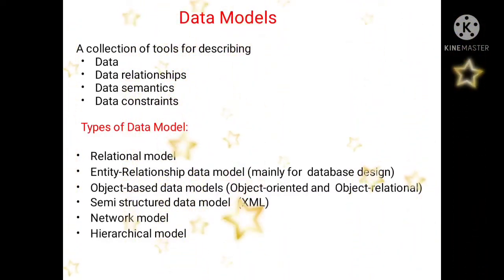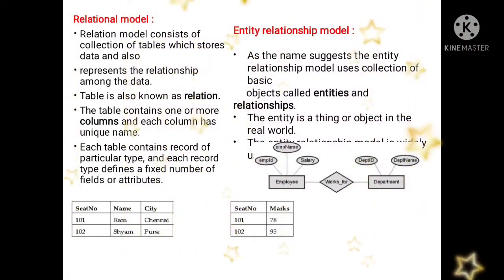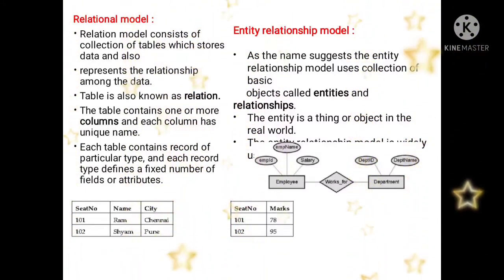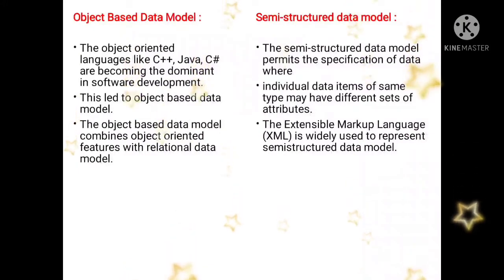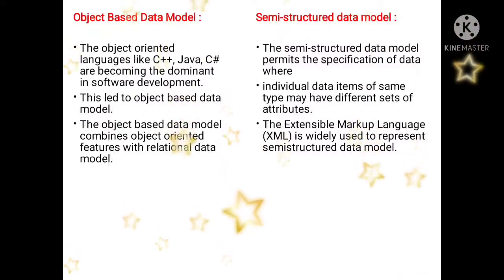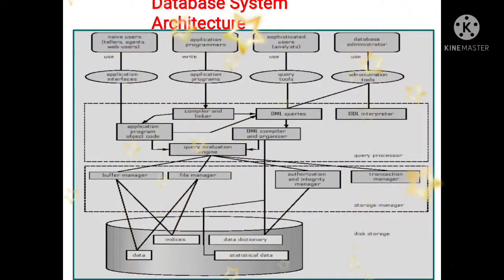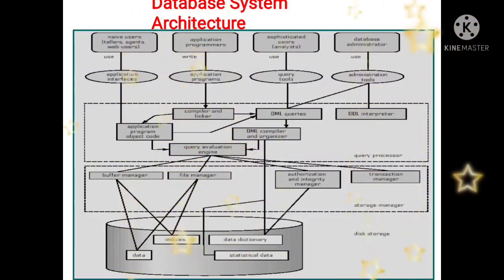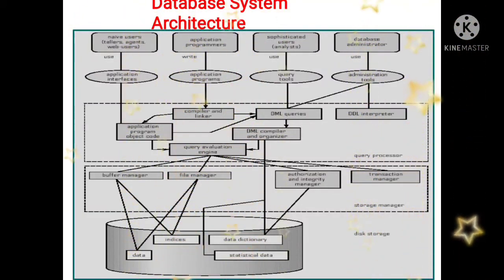DBMS DATABASE ARCHITECTURE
DATABASE ARCHITECTURE